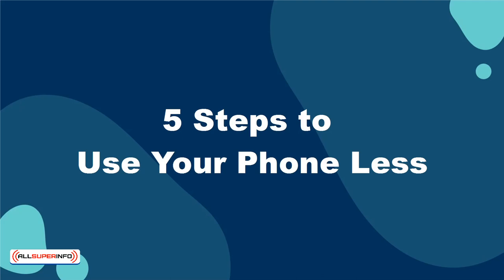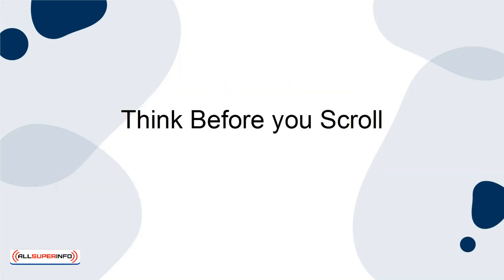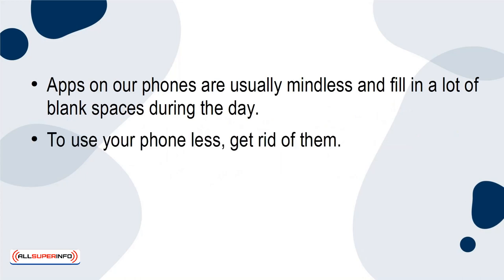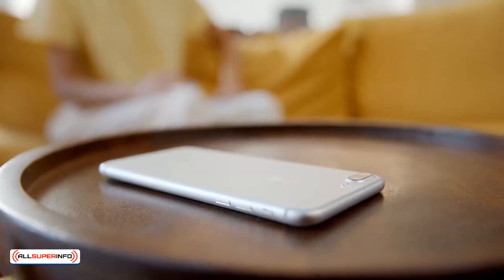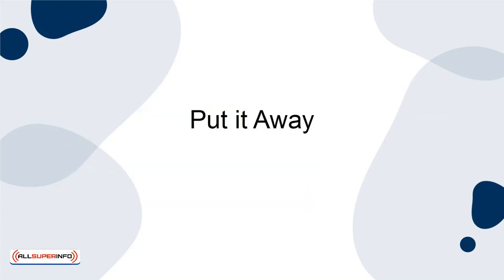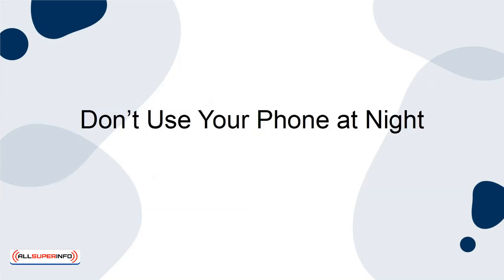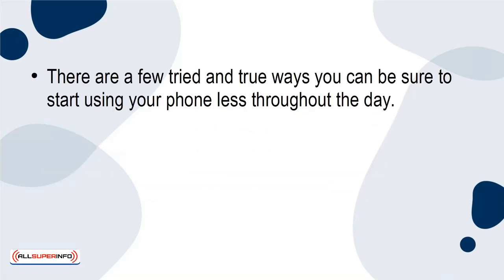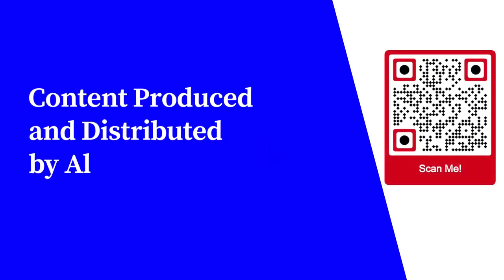03 5 Steps to Use your Phone Less